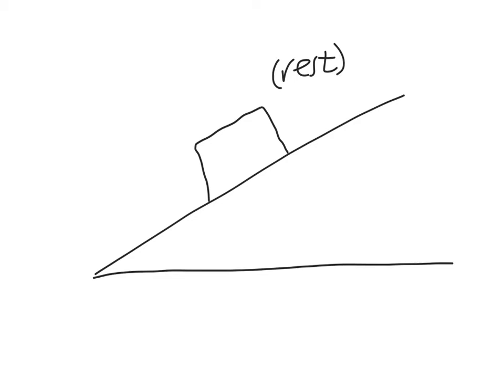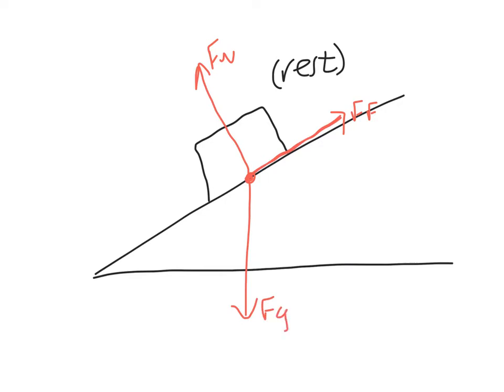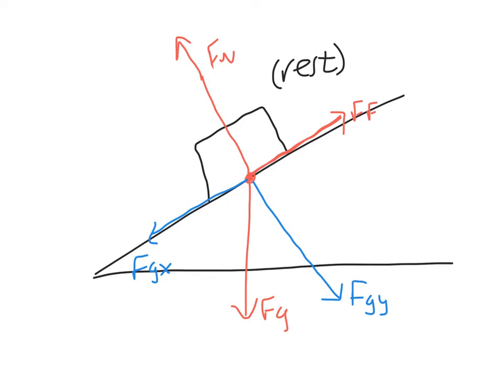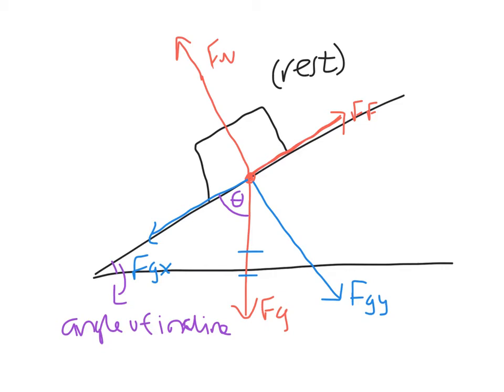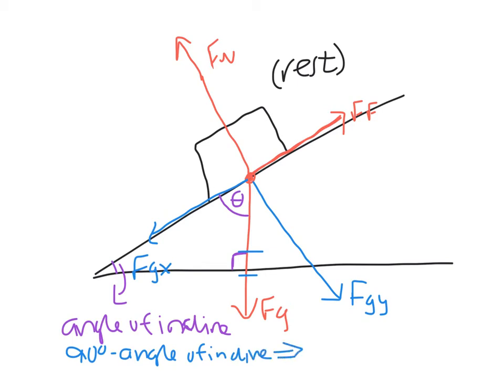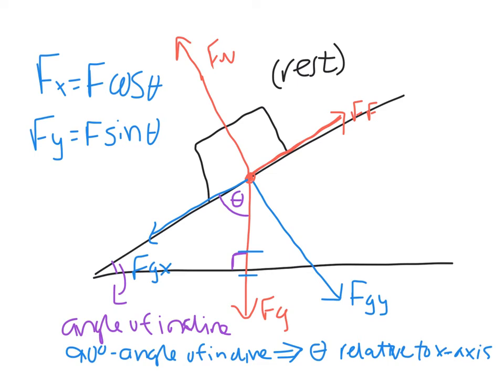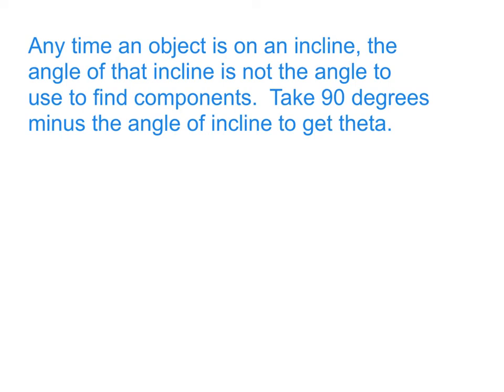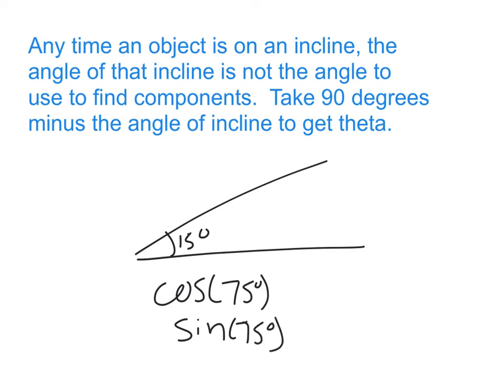Quantitative Force Diagrams on an Incline